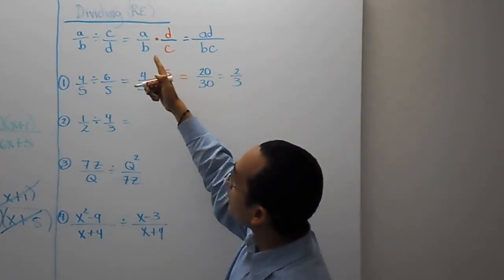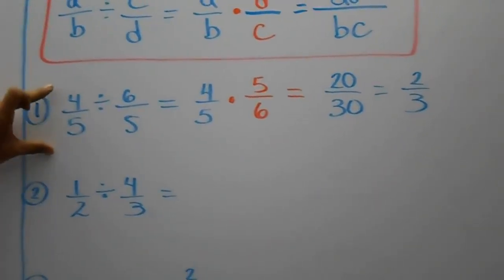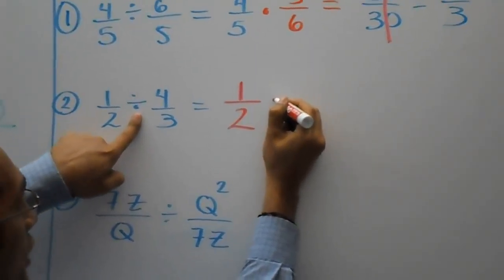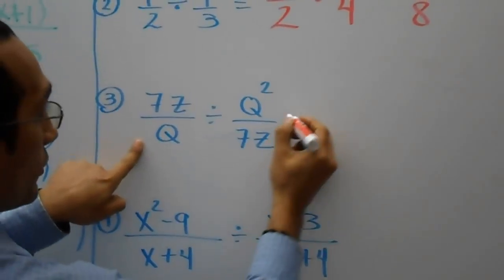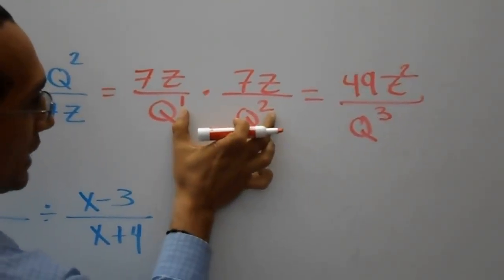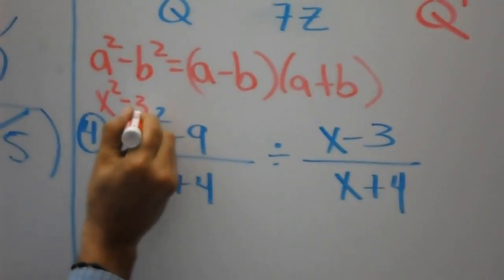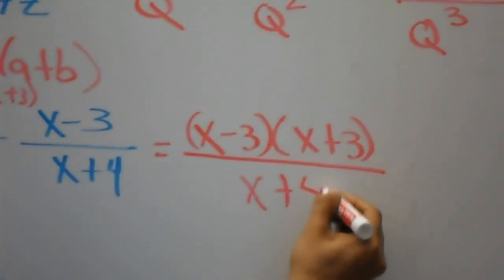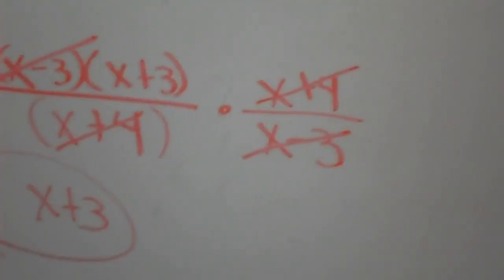Dividing Rational Expressions